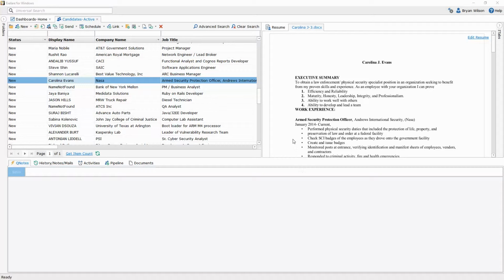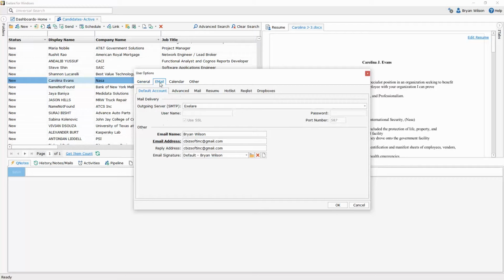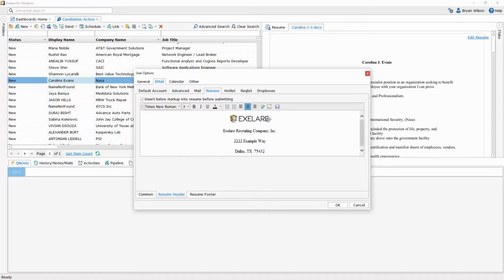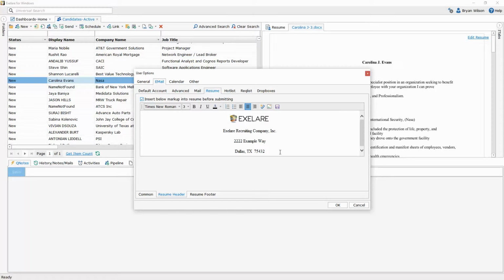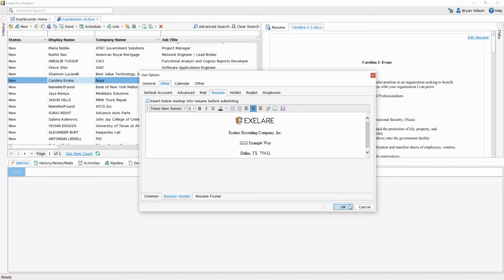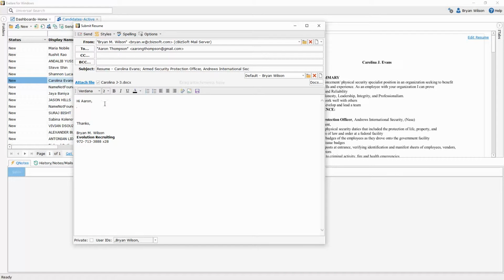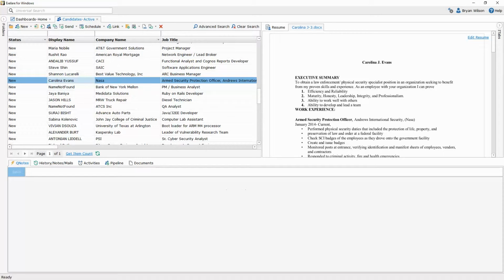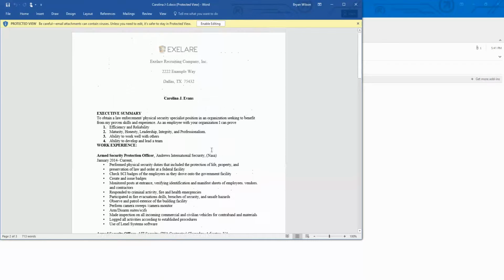Brand Your Resumes with Headers & Footers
Automatically insert logo's & text into the headers & footers of your resume submissions.  Ensure your brand on every resume submission and make sure you have representation!